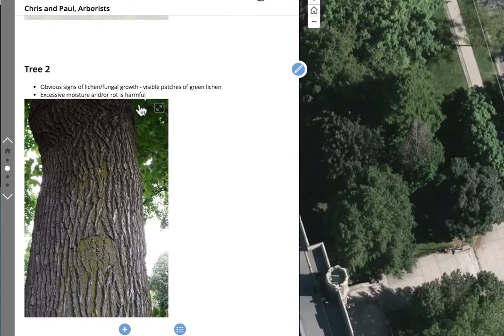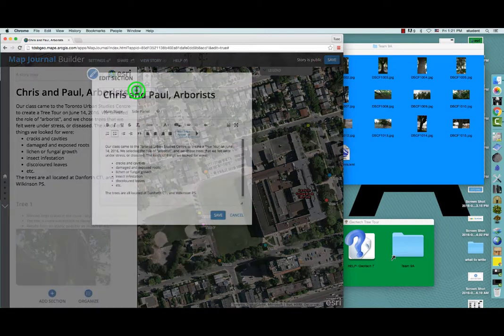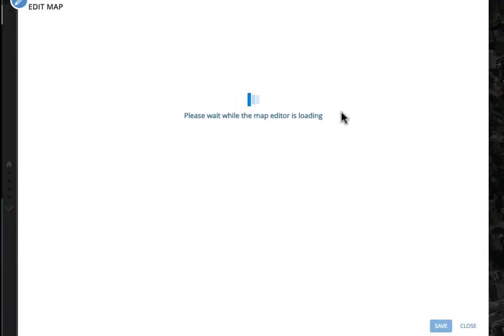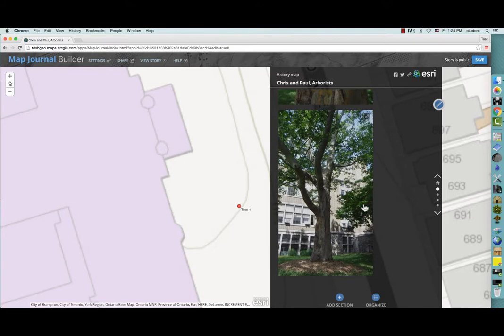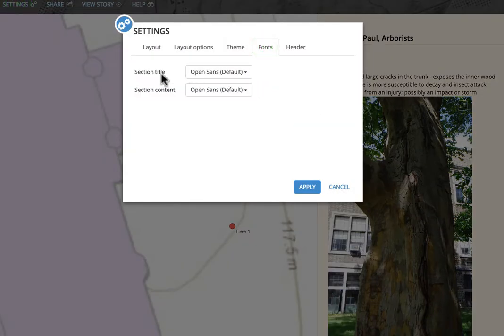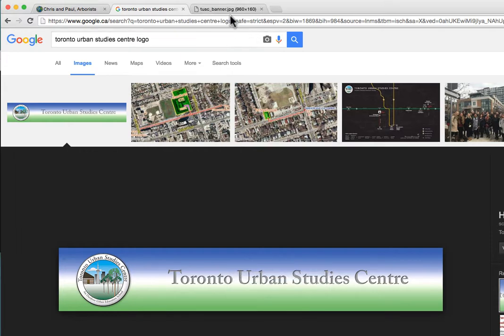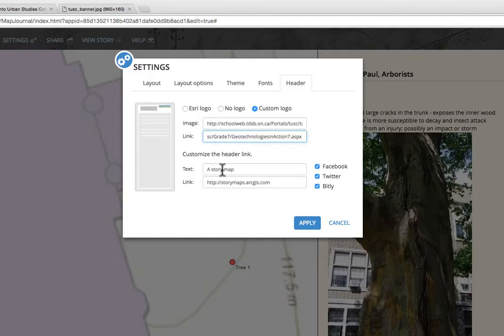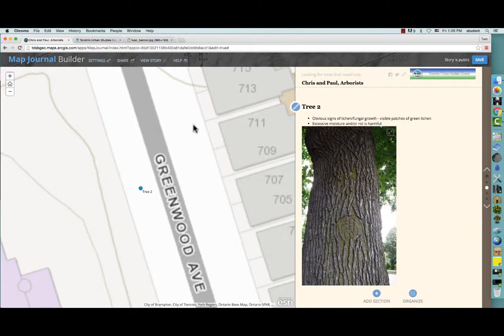05 Finishing Touches